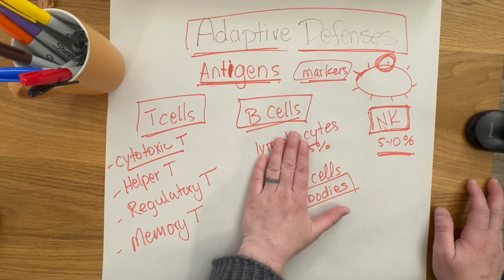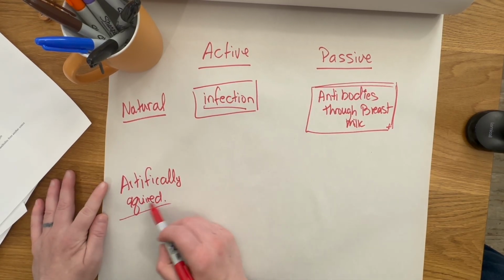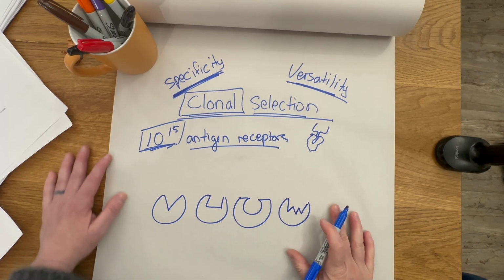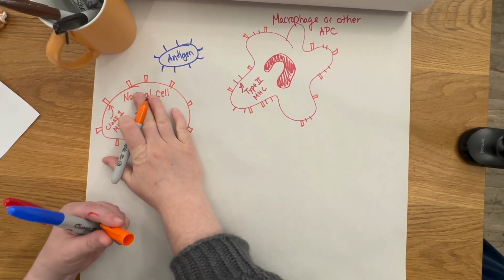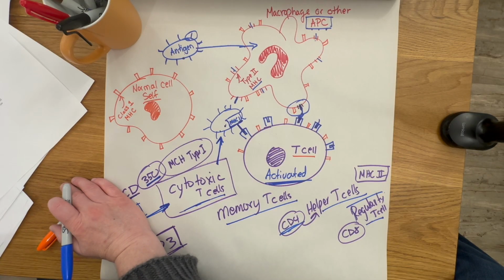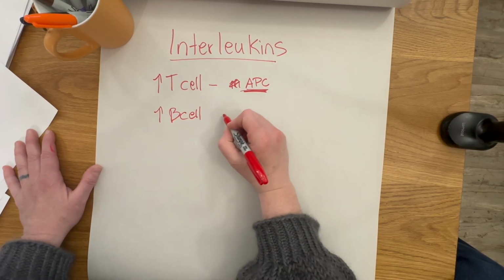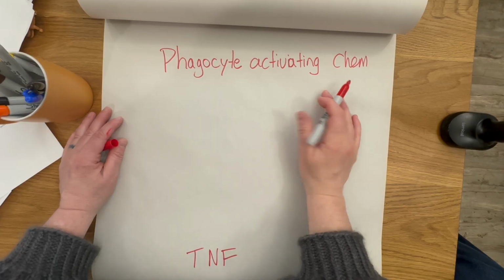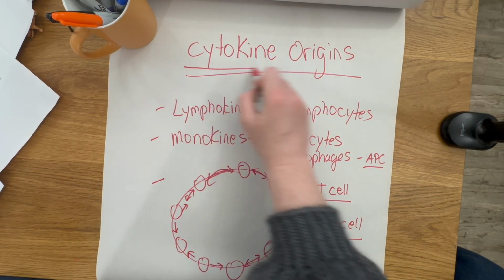=.lymph section innate immunity